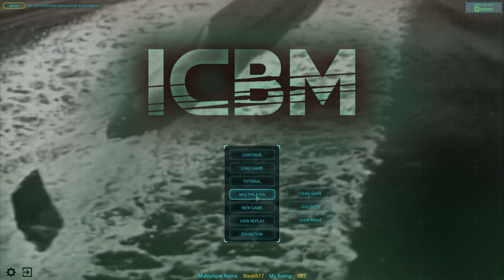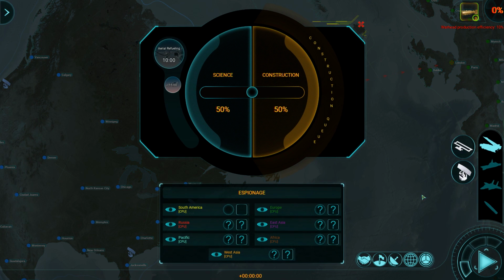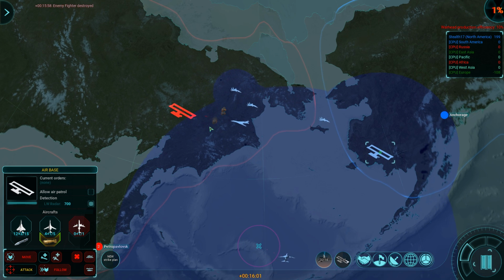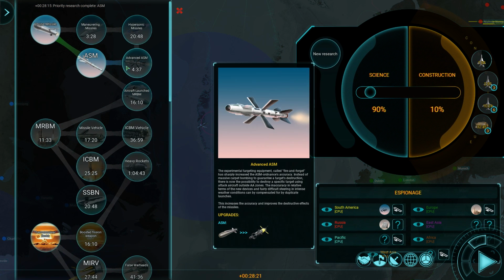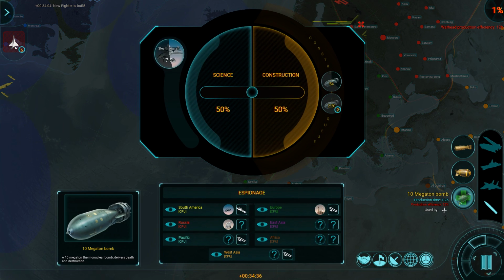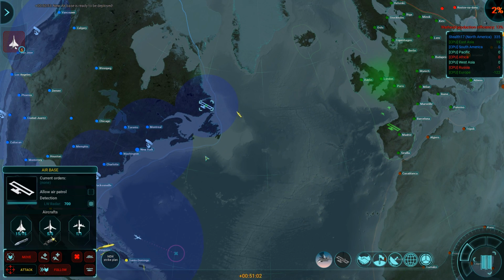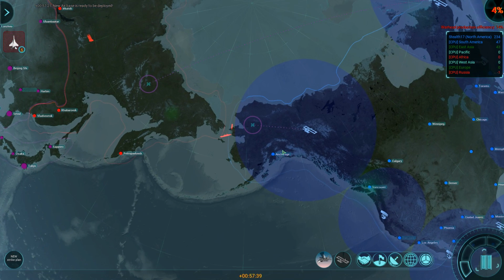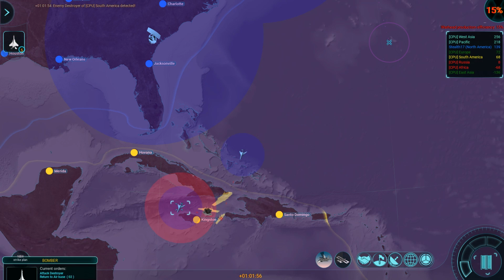ICBM - Death From Above! [US Airpower 1/2]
In this playthrough of ICBM I'm trying a focus on US air power. How much carnage can I create with my bombers?

ICBM will be free during the Steam Autumn festival from Oct 7th - Oct 13th.

Colonel Brendryen
Colonel Westover

Major 4ange1us
Major Weber
Major Moleemann
Major Chung
Major Duck
Major Zeeshan
Major Grindley
Major JFHeasy
Major DeLuce
Major Aura
Major Vikesh
Major LLC_LLB
Major AdmiralKaizer
Major Beerdrinker

Captain KG
Captain Maverick
Captain Kierdran
Captain Braugh
Captain Karuppiah
Captain Christensen
Captain Dave
Captain Ethanol87
Captain Martinez
Captain Morscher
Captain Obliteron
Captain Moore

Cheers,
Stealth